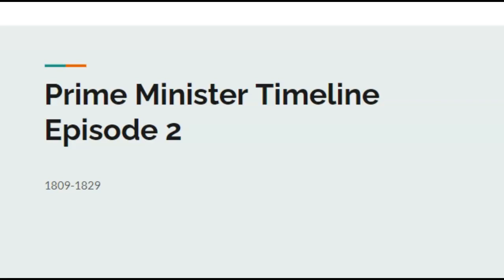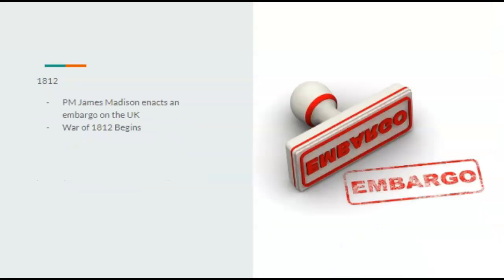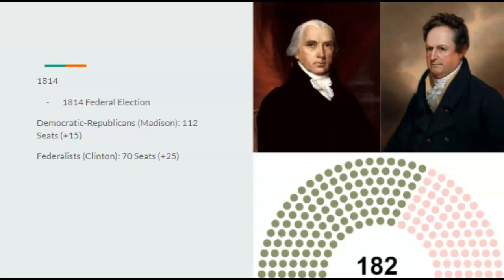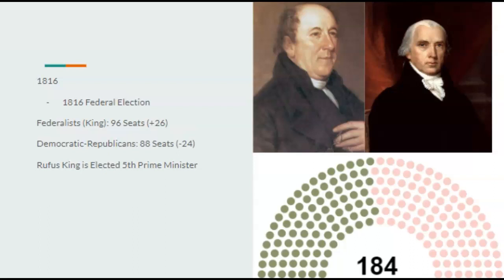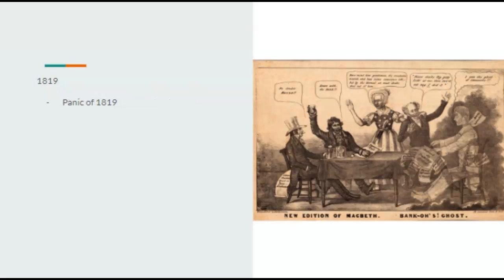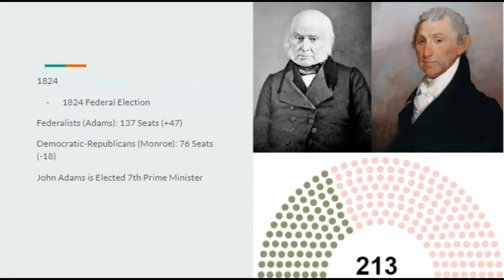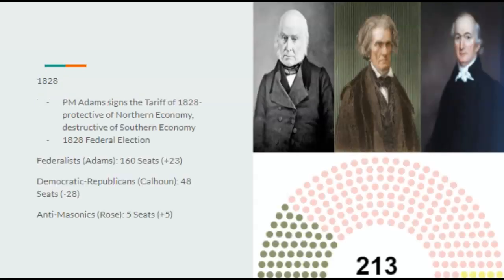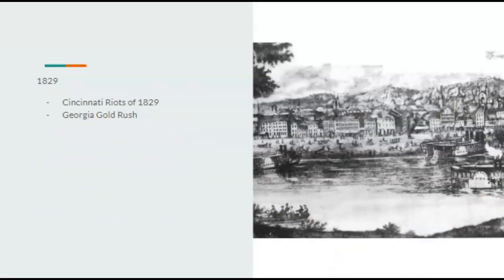Prime Minister Timeline Episode 2 (1809-1829)